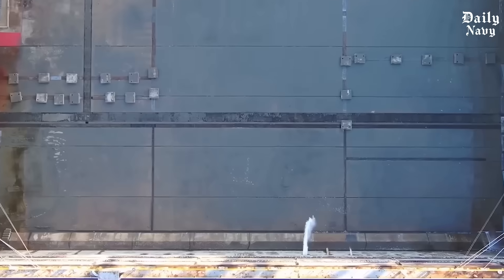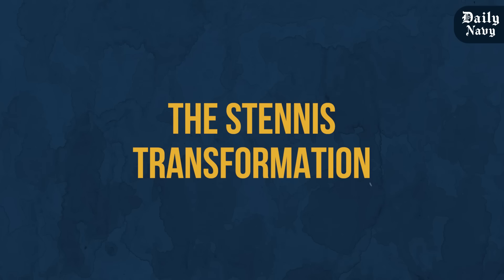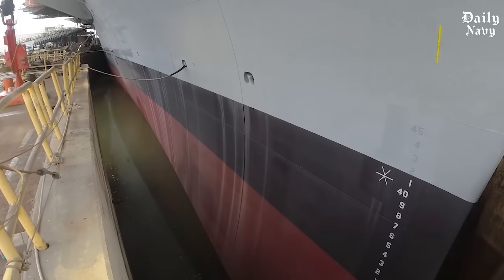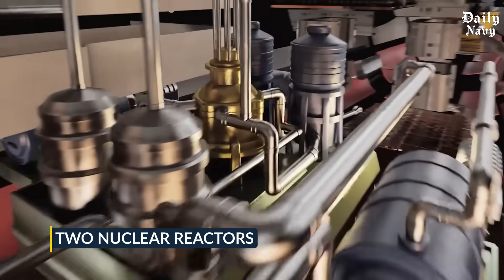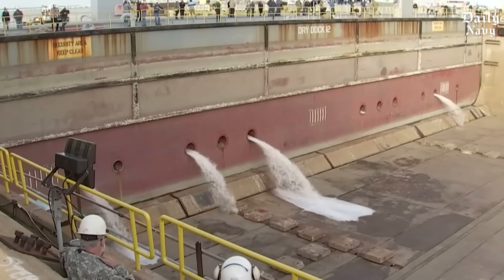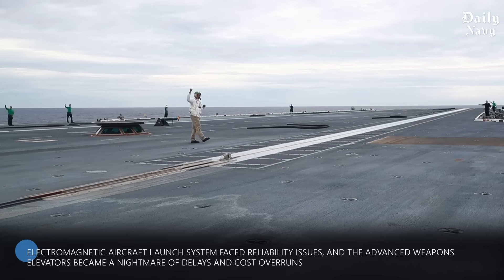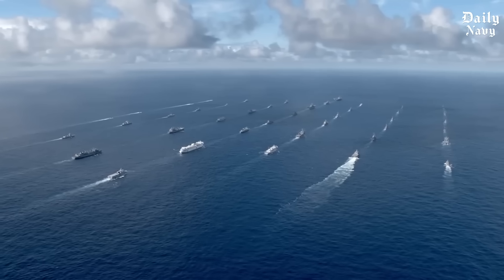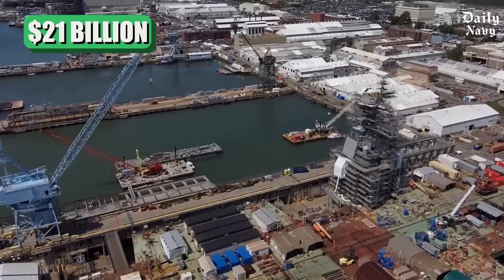How the U.S. Rolls Out a Gigantic Aircraft Carrier After Massive Dry Dock Repairs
Welcome back to The Daily Navy, as we explore how the United States rolls out its gigantic aircraft carriers after major repairs inside the world’s largest dry docks, revealing the engineering power, scale, and precision behind returning these massive warships to sea.

The Daily Navy is a platform dedicated to those fascinated by life at sea, military engineering, and naval operations. Whether you're a naval enthusiast or simply curious about how the world’s most powerful ships are built and deployed, our videos are made for you.

We publish detailed coverage of real-world naval missions, military ship systems, and fleet operations.

We encourage thoughtful discussion. Comments that are spam, offensive, or disruptive may be removed to maintain a respectful environment.